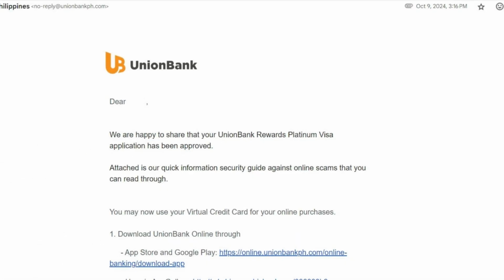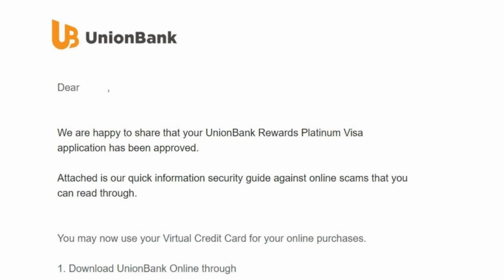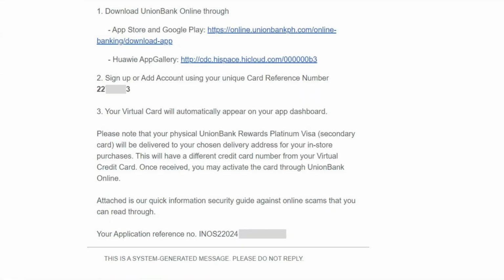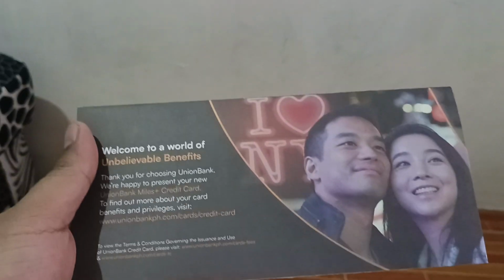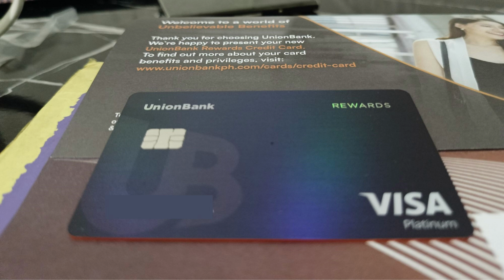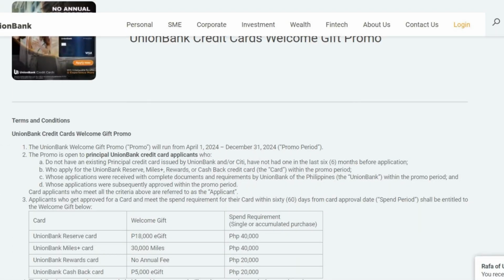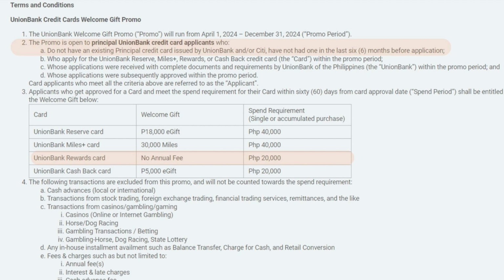UnionBank Rewards Visa Platinum Credit Card: My Accidental Journey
The UnionBank Rewards Visa Platinum Credit Card is your ultimate companion for convenient, rewarding, and worry-free spending.

Designed for those who value exclusive benefits, this credit card offers no annual fee for life as long as you meet the spend requirement, making it a top choice for savvy spenders and a must have credit card for beginners. Enjoy fast approval and a seamless application process, so you can start reaping the rewards sooner. With features like cash advance options and a host of features and benefits, this card ensures you get the best out of every transaction.

00:00 Intro
00:39 Story Time
03:38 Surprise News
05:13 What I did after the news
06:39 How I use my first UB credit card
07:33 The card that I really want
10:11 Welcome Bonus / Annual fee waiver

Whether you’re shopping, dining, or traveling, the UnionBank Rewards Visa Platinum Credit Card helps you earn more points and unlock exciting perks.

Hi there,

I am not a certified financial expert or advisor. The content I share is based purely on my personal thoughts, opinions, and experiences as a credit card user.

Let’s be kind to one another. 💙💙💙